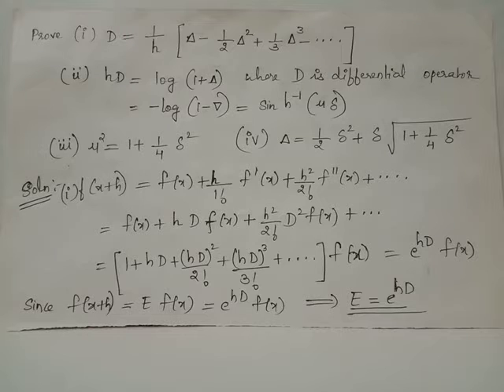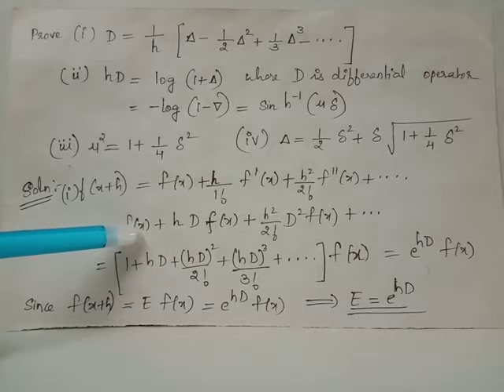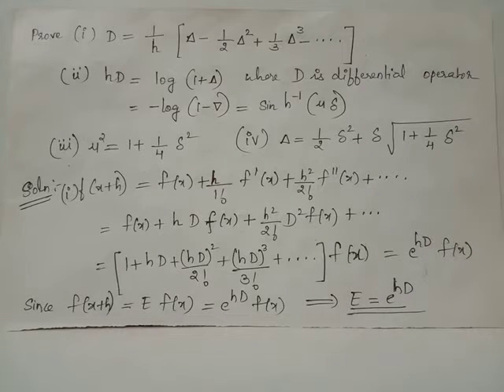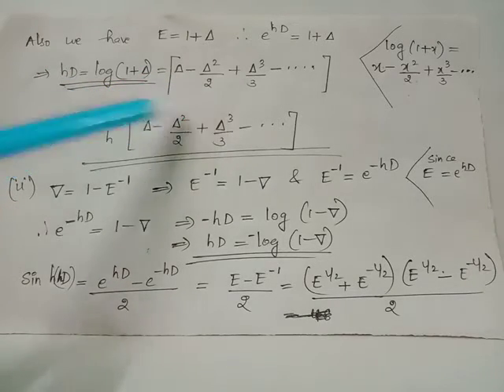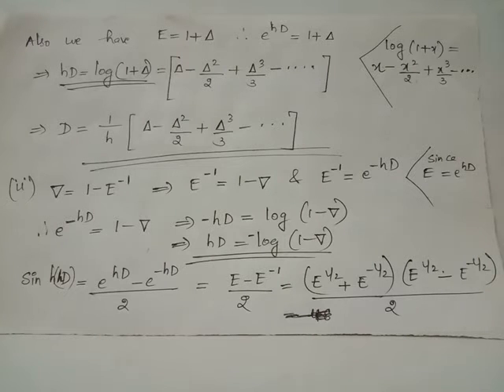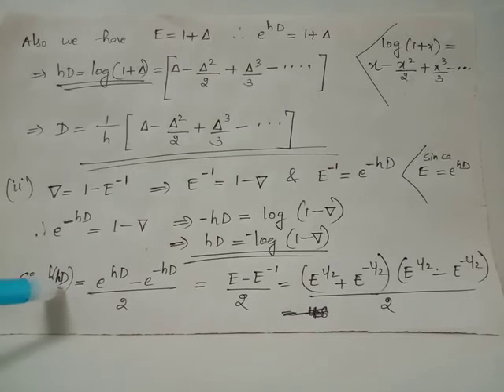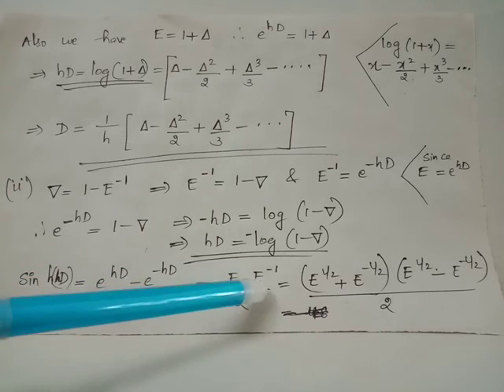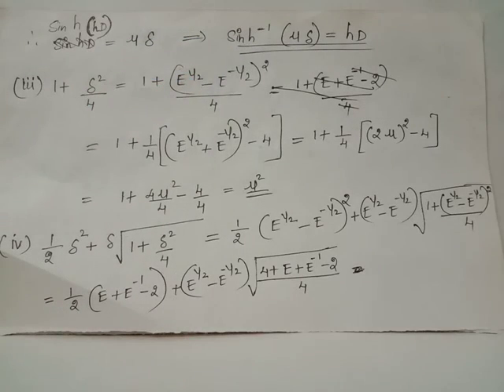difference operator : problem 8 / Part 1